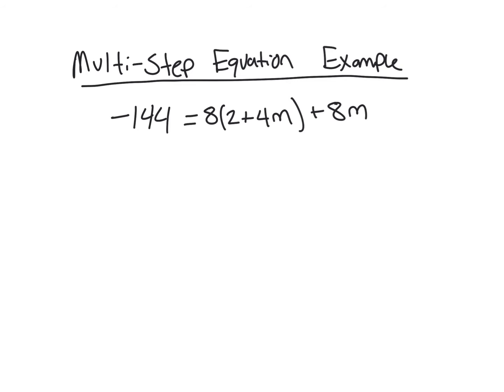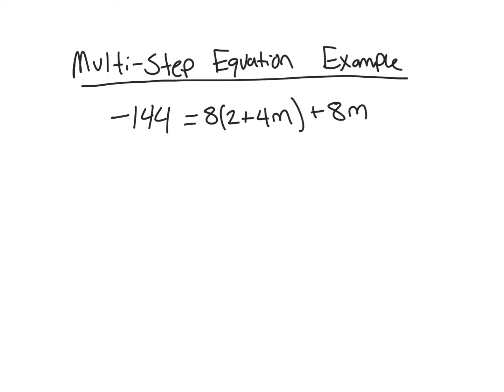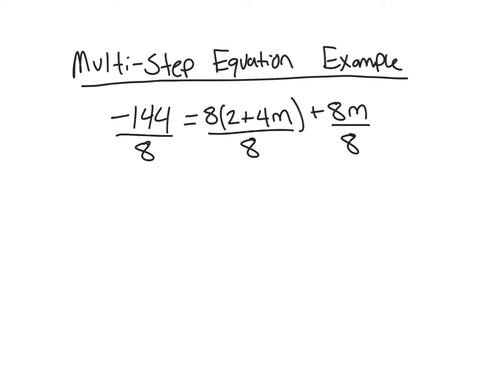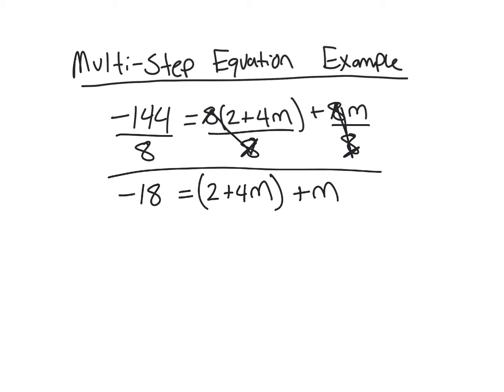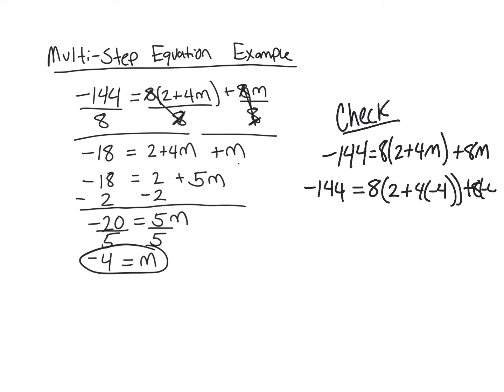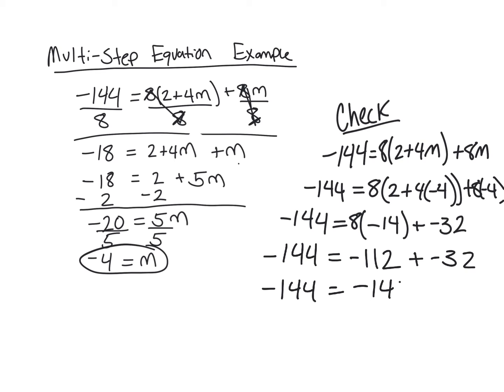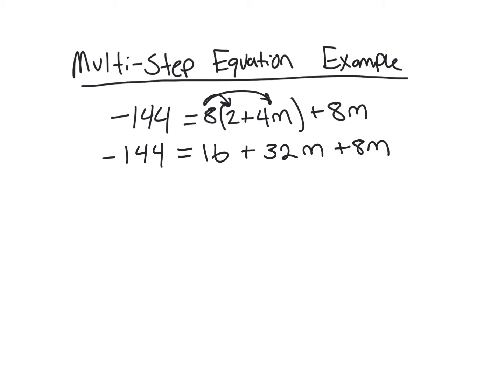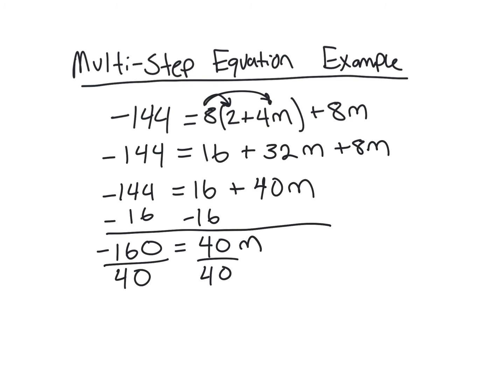Multiple Step Equation Example